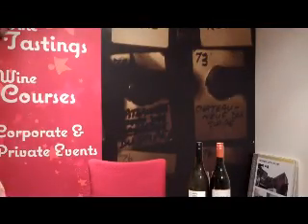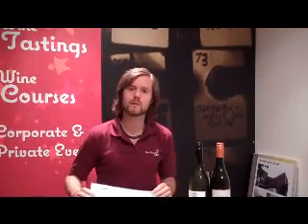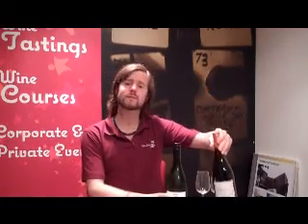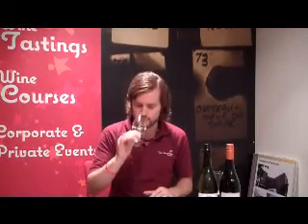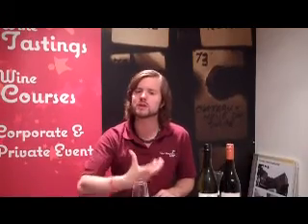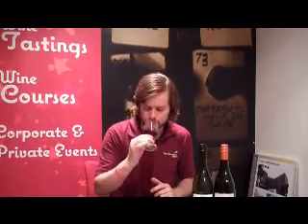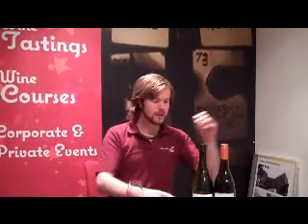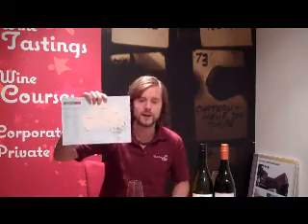West London Wine School - Wonderful Western Oz Tasting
Tasting 2 excellent wines, Plantagenet Chardonnay & Amelia Park Shiraz at the school with head tutor Jimmy Smith.